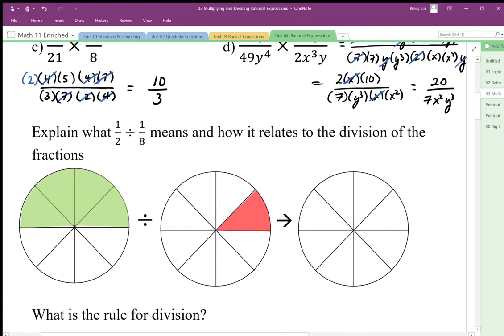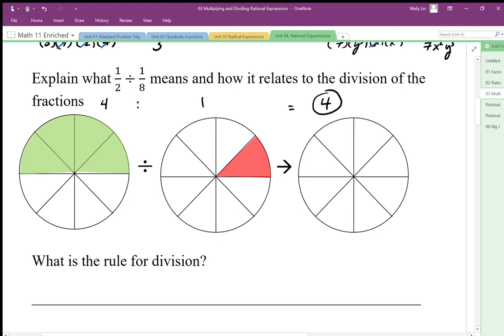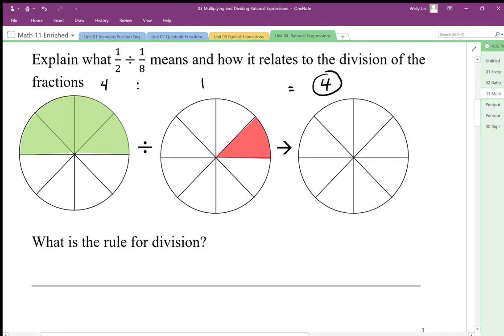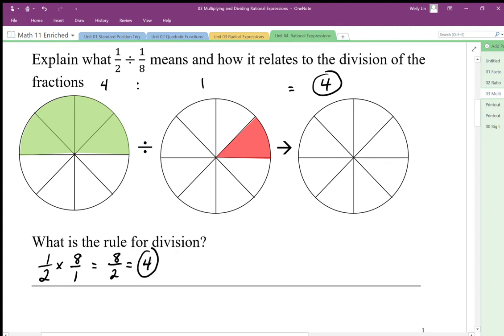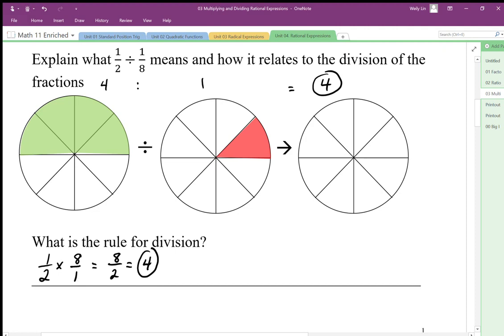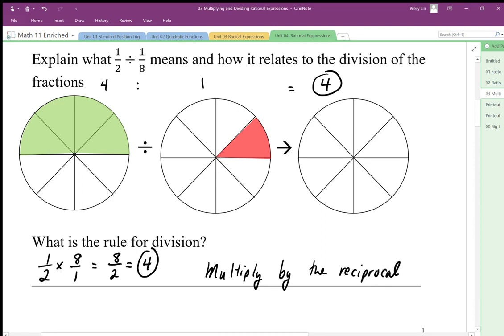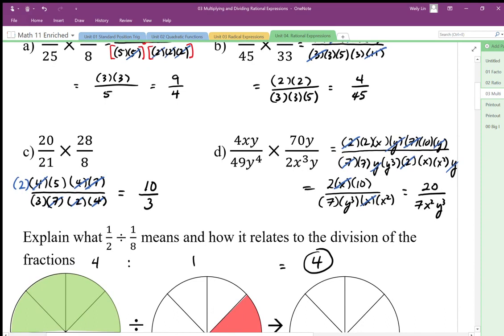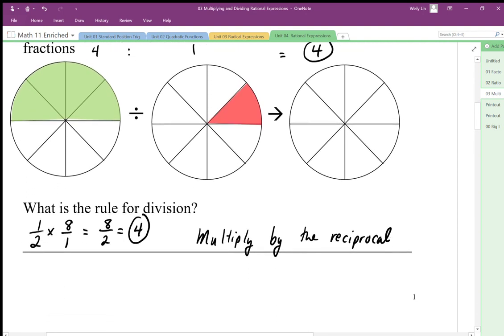03 Multiplying and Dividing Rational Expressions Part2